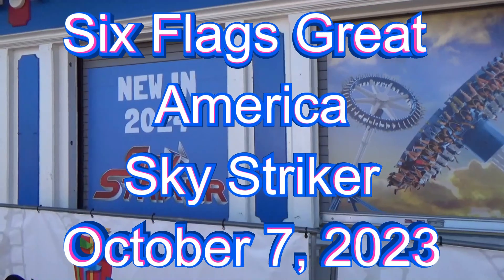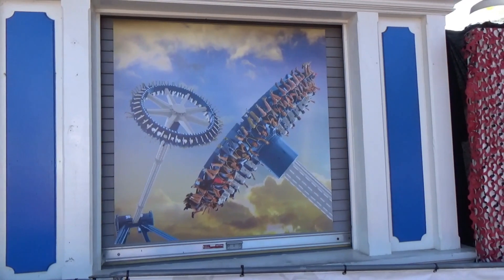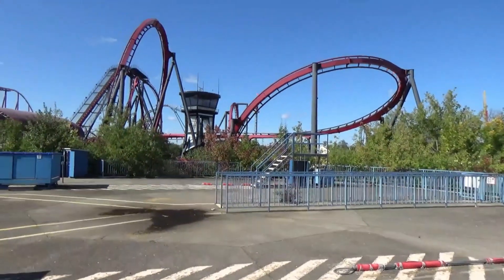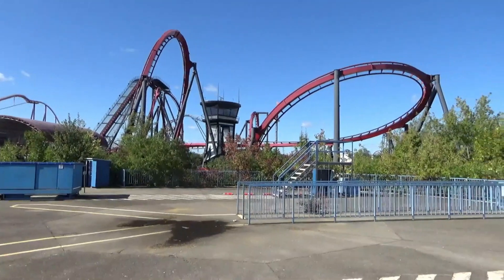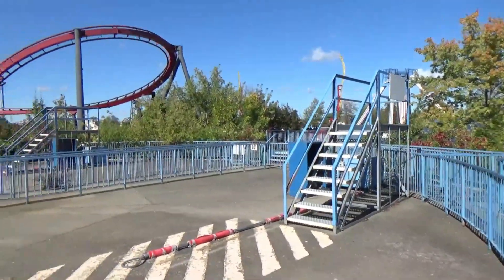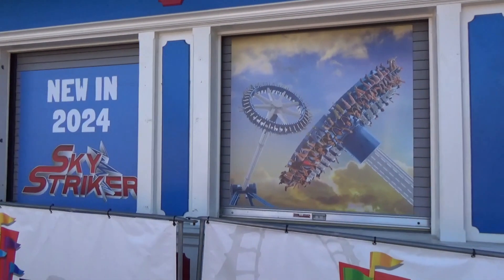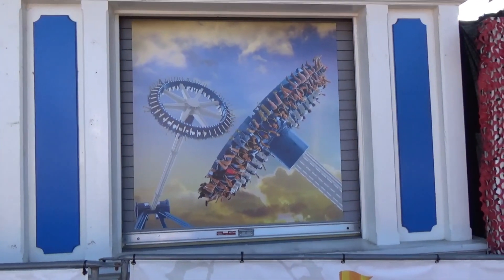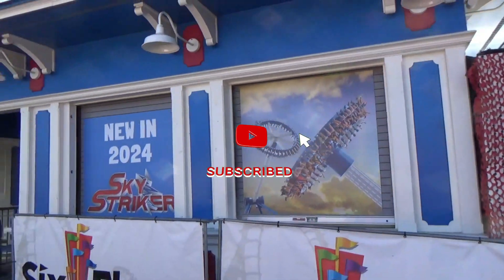Six Flags Great America New In 2024 Sky Striker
New Ride For 2024